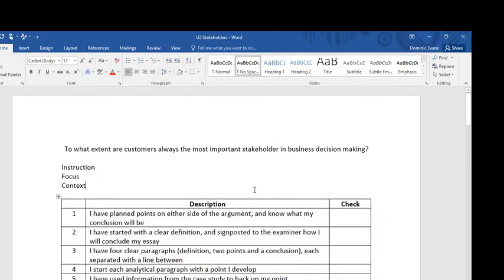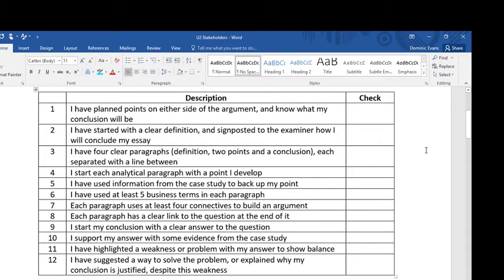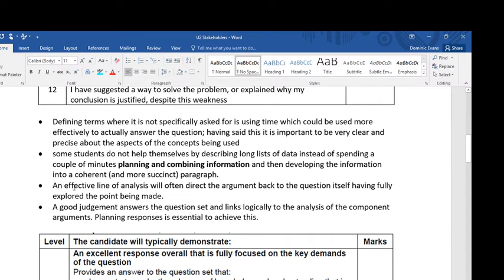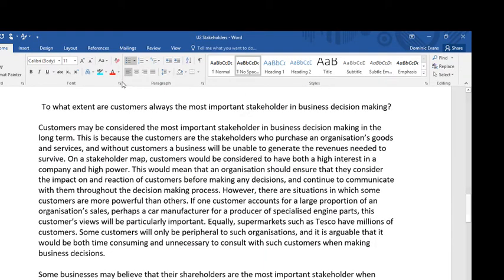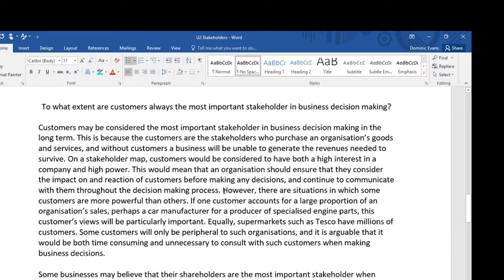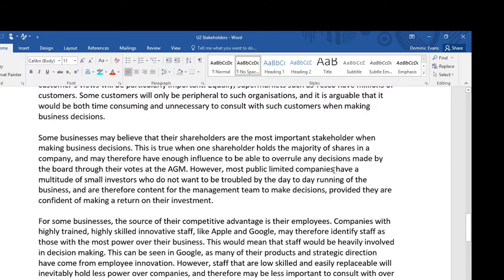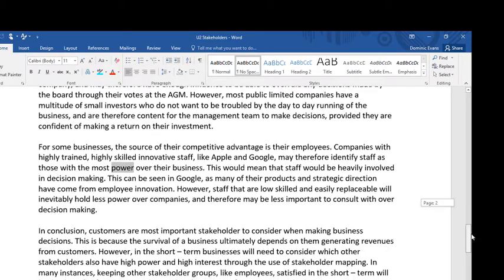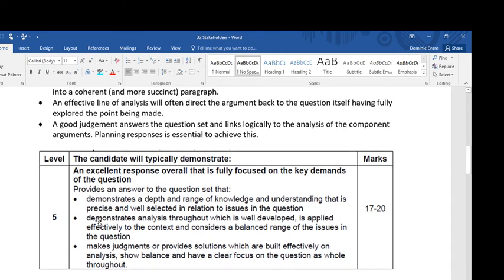Essay on Stakeholder Mapping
This video looks at stakeholder mapping, and considers how to incorporate advice from the 2017 Examiner's Report.